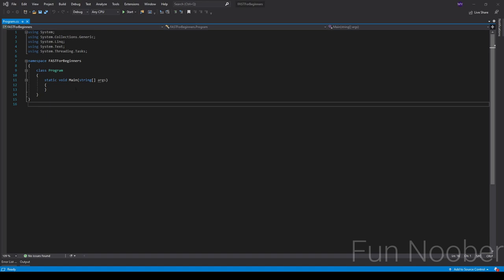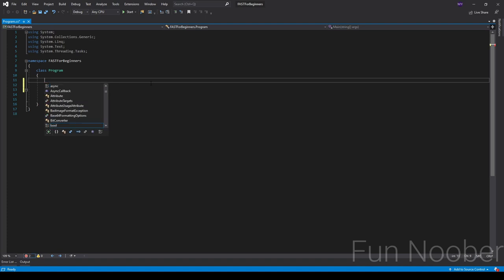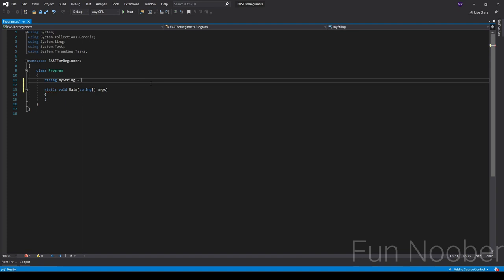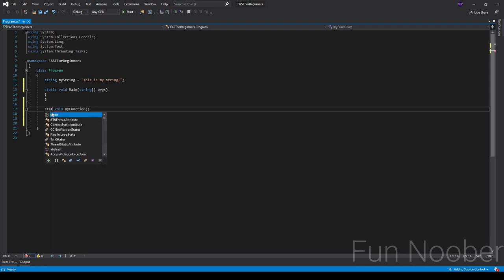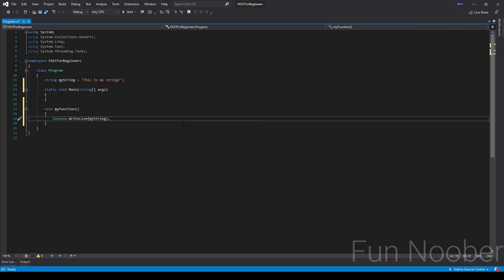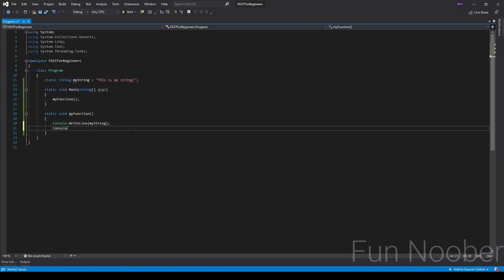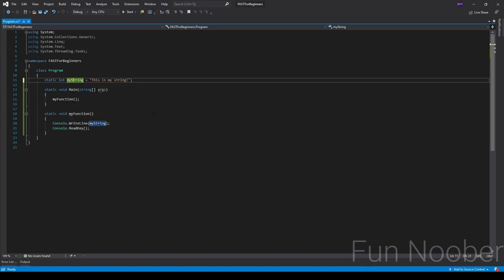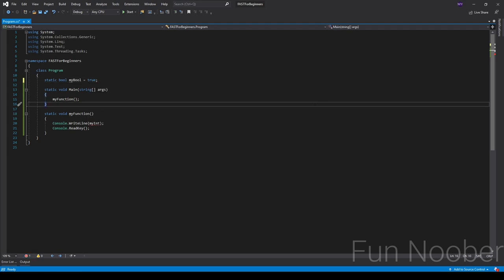C# For Absolute Beginners | Learn C#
If you have ideas for videos then please commet the idea below! I am always looking for new ideas so I can educate you.
In this video I will teach you about the basics of C#. This video is intended for ABSOLUTE BEGINNERS. If you know a little more C# then I recommend you check out a different video. C# is a better version of C++. C# is often used to create windows programs and games. This video will teach you the very basics such as the way to define variables.

This video is avaible for re-use aslong as credit is given to Fun Noober.